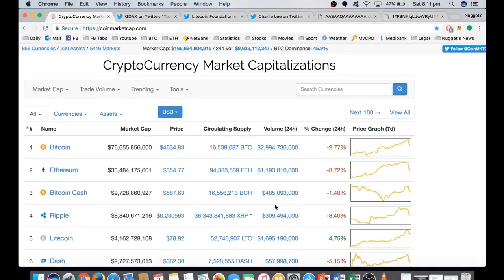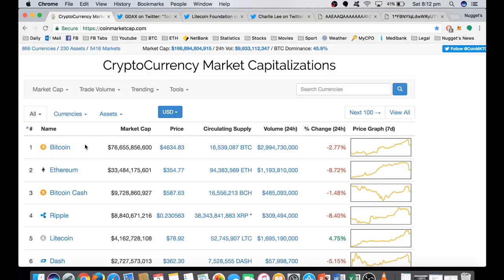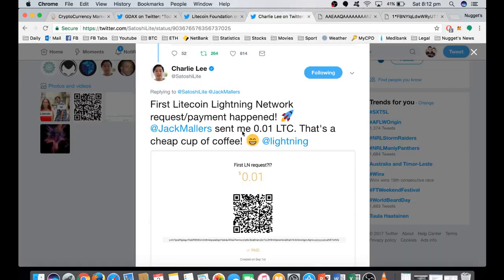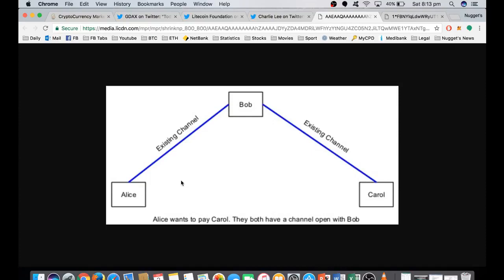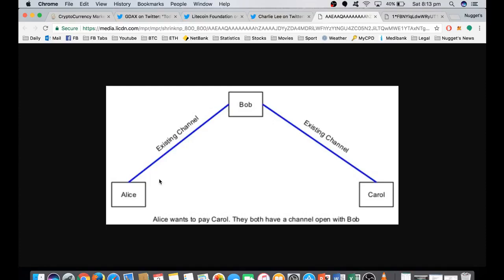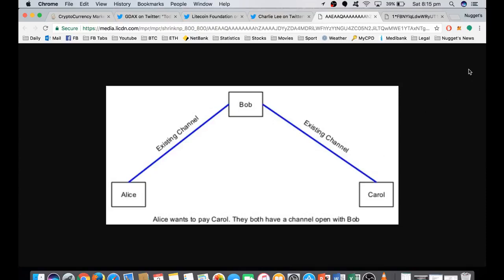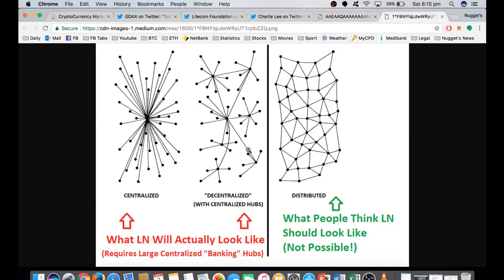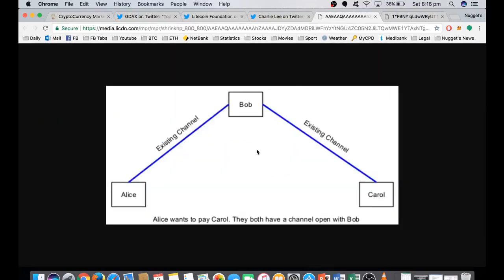Lightning Networks Explained In Under 5 Minutes